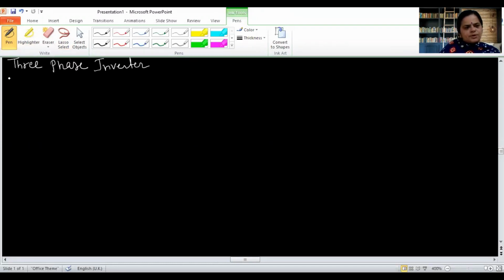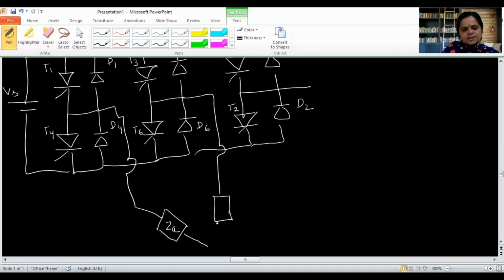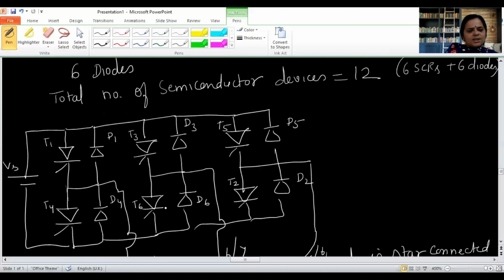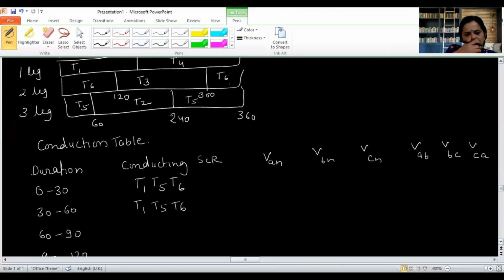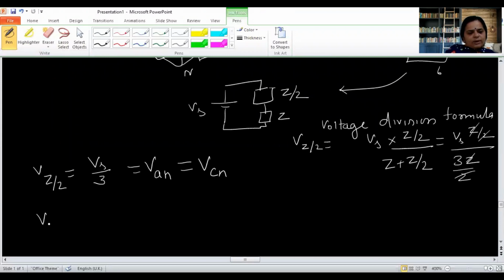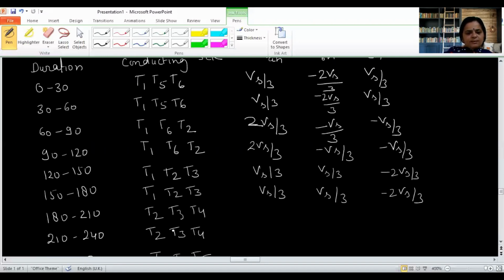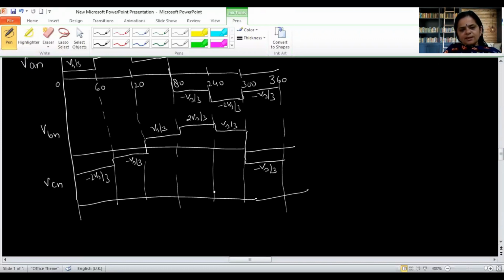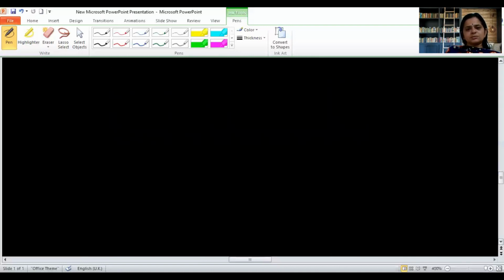Three Phase Inverter 180 Degree Mode of Operation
In this video the detailed description of three phase inverter for 180 degree mode of operation is given